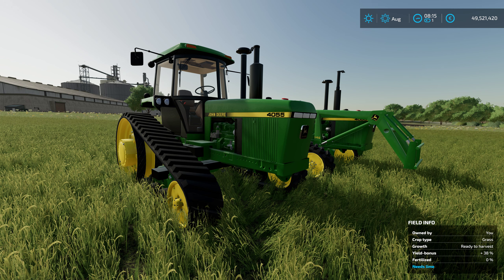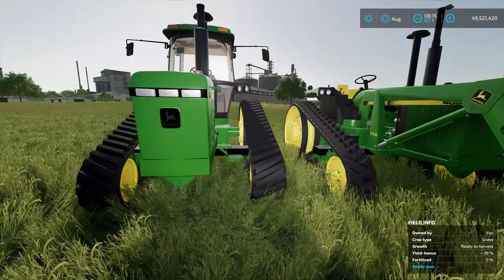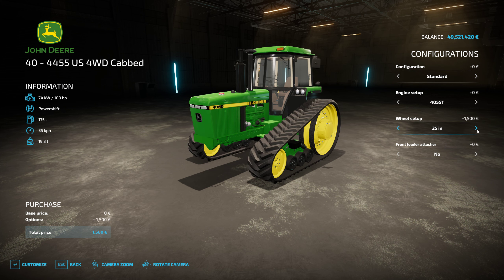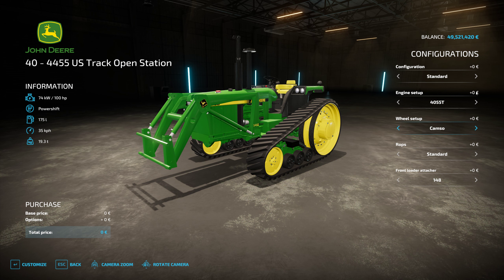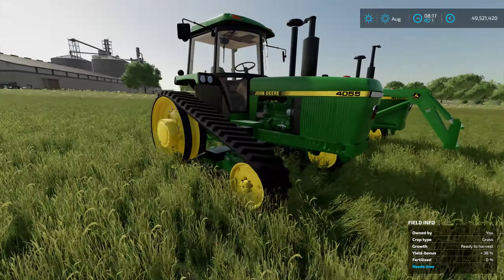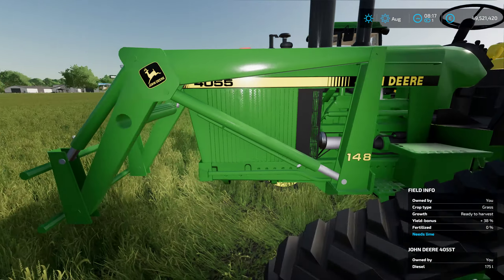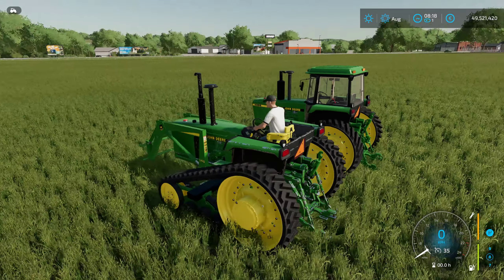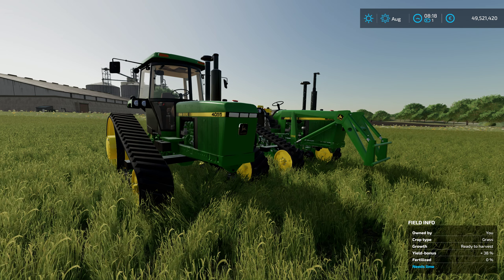Mod Minute...Or So! | John Deere 4455T Beta by Peterson Modding | Farming Simulator 22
Really nice set of tracked JD's by Peterson Modding, enjoy!

My PC Specs:
2 WD Black NVME Gaming SSD's (Raid 0)